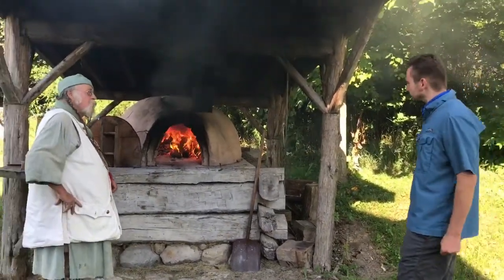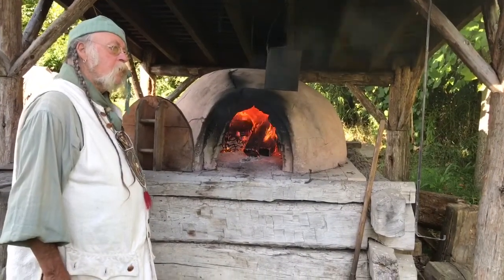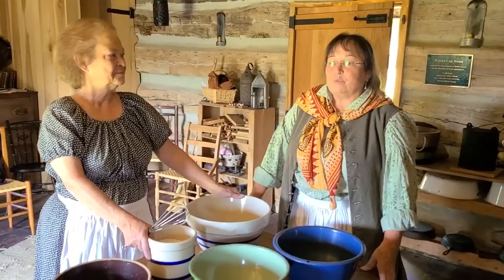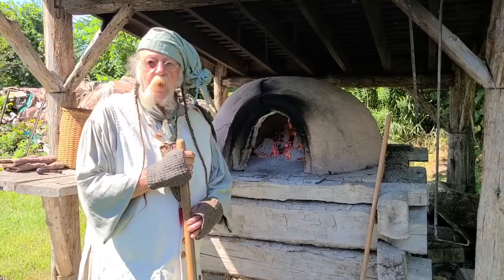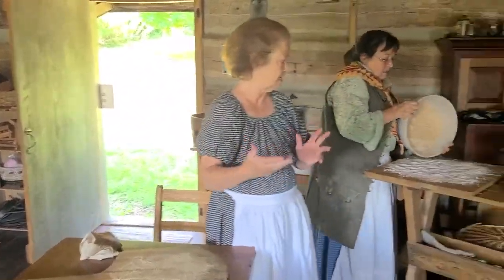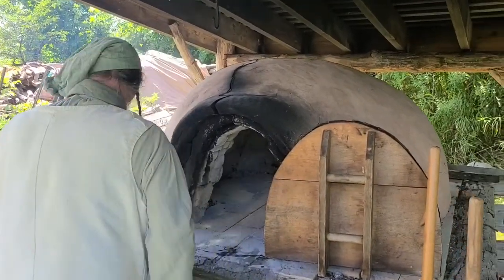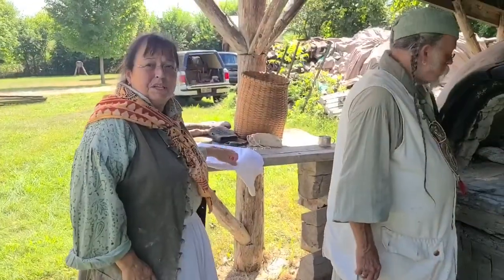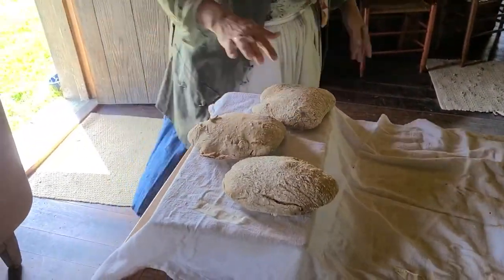Virtual Prairie Days: Cob Oven Bread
During this “Virtual Prairie Days Tour”, discover the Cob Oven outside the Log House and the work that goes into all of the wonderful breads our log house volunteers prepare for our many events.